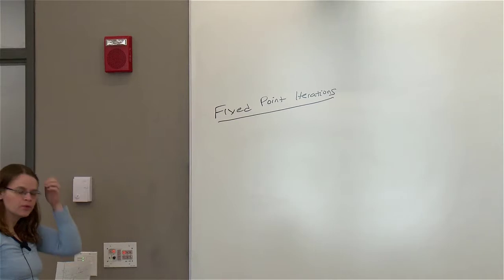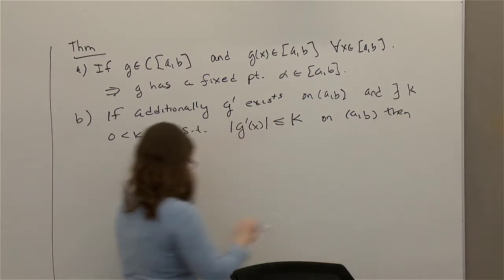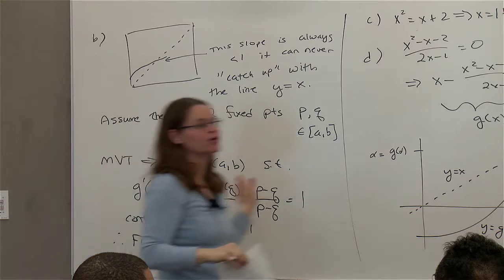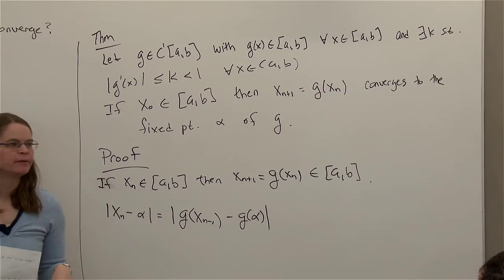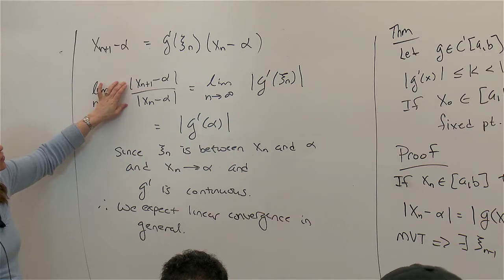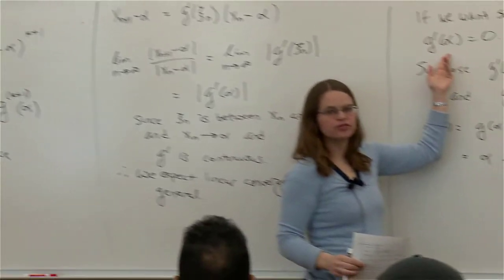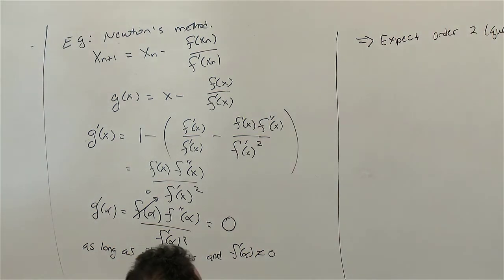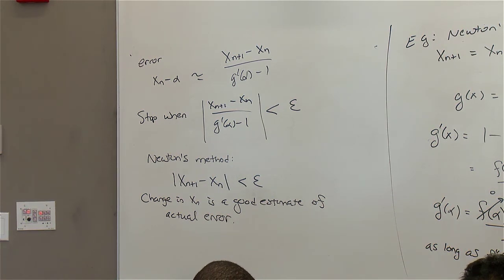Numerical Methods I - Fixed Point Iterations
Math 614: Numerical Methods I
Fixed Point Iterations

This is a lecture on "Fixed Point Iterations" given as a part of Brittany Hamfeldt's class Math 614: Numerical Methods I at New Jersey Institute of Technology.

Resources:
Atkinson, An Introduction to Numerical Analysis